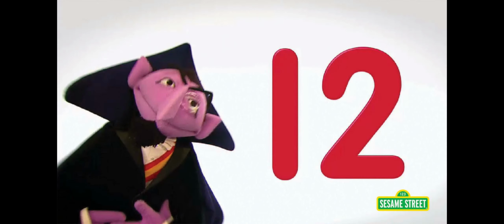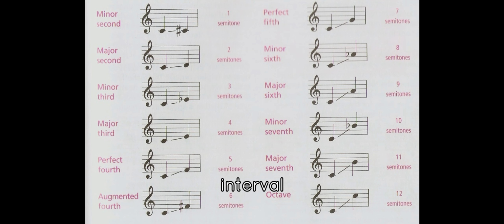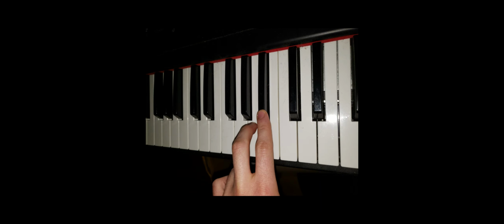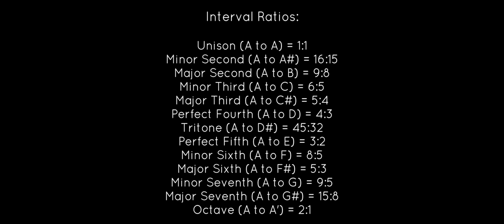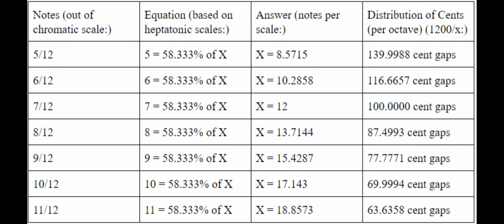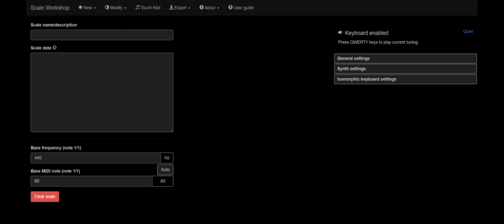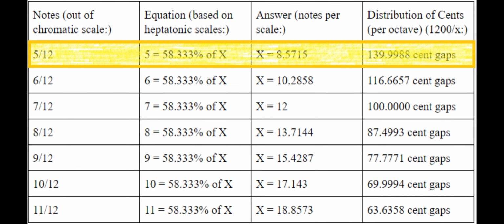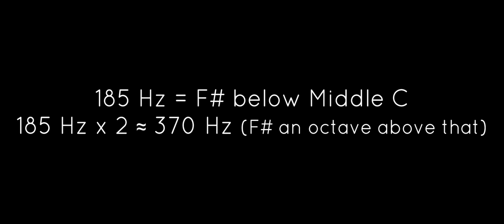Creating a Microtonal Scale: Percentonal Scales (Part 1)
I explore a question that I've had and answer it with a microtonal scale.

1: “Scale Workshop.” Edited by Lajos Mészáros et al., Sevish Music, Sevish,

2: Ring, Ian. “Amazing Scale Finder.” Ianring.com, Ian Ring,

3: Davies, Scott. “Musical Chords and Scales.” Scottdavies.net, Scott Davies, 6 Apr. 2020,

4: Tobey, Forrest. “On The Mathematics of the Sine Wave.” Earlham College Music Technology, Earlham College, 2014, legacy.earlham.edu/~tobeyfo/musictechnology/2_SineWaveMath_edit.html.

5: Burk, Phil, et al. “Chapter 1: The Digital Representation of Sound, Part One: Sound and Timbre - Section 1.3: Frequency, Pitch, and Intervals.” Music and Computers: A Theoretical and Historical Approach, Burk/Polansky/Repetto/Roberts/Rockmore, 2011, sites.music.columbia.edu/cmc/MusicAndComputers/chapter1/01_03.php.

6: “Specific Intervals.” Musictheory.net, Musictheory.net, LLC.,

7: “MIDI Note Numbers and Center Frequencies.” Inspired Acoustics, Entel,

8: Solà-Soler, Jordi. “Proportion in Musical Scales.” Sacred Geometry, Drupal,

9: Black, Roedy. “Chapter 4: How Scales and Intervals REALLY Work - 4.2: Intervals.” How Music Really Works!, Roedy Black Publishing Inc.,

10: “NewTone.” Image Line, Image Line Software,